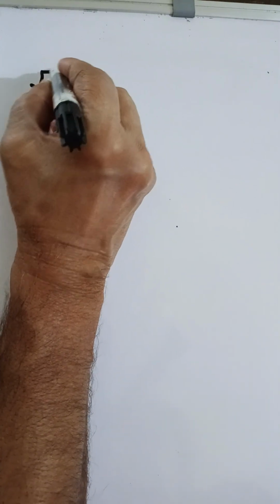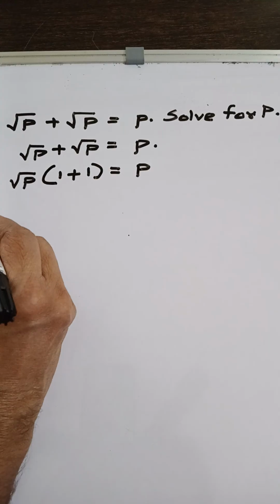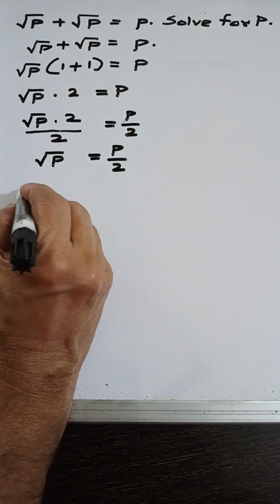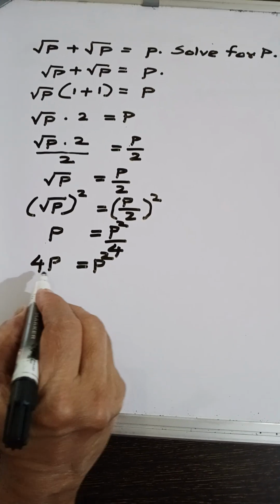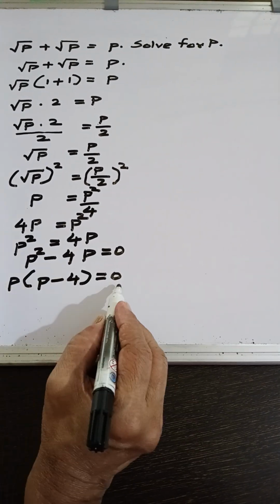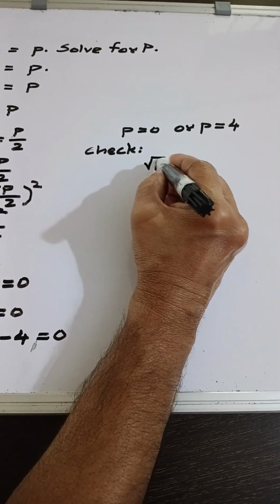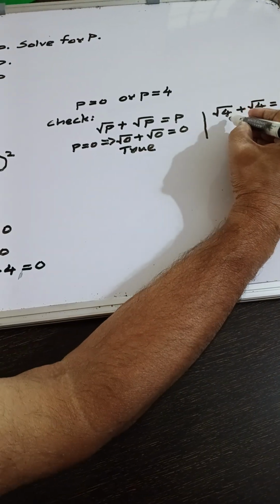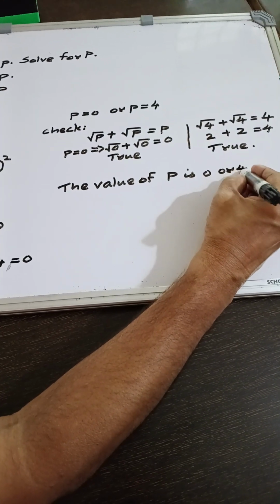Solving irrational eq'ns |Class 9 to class 12 |Very important